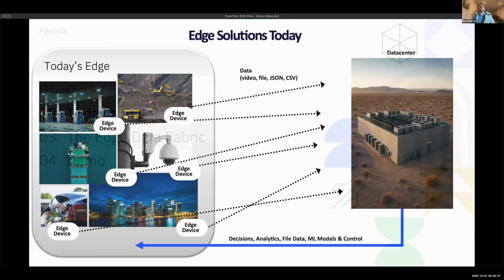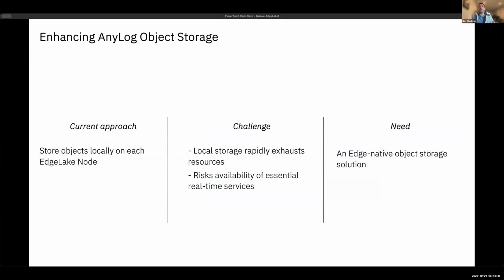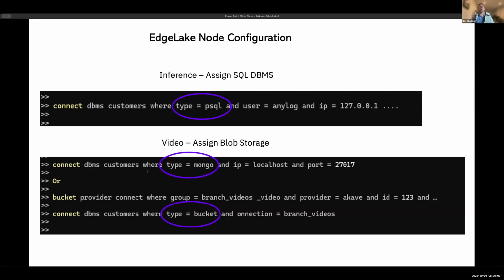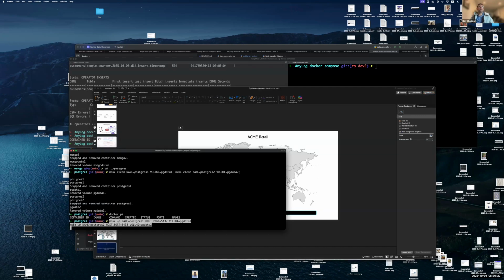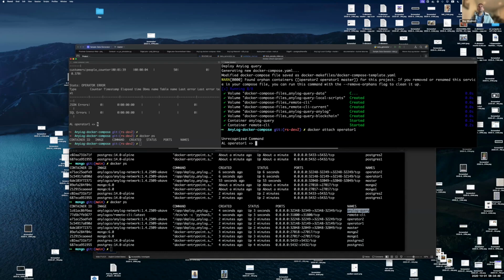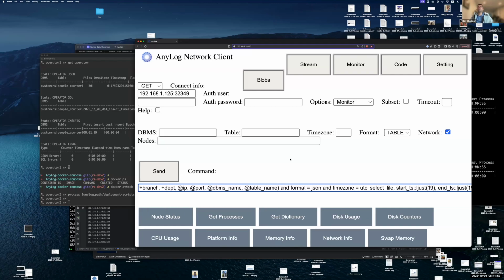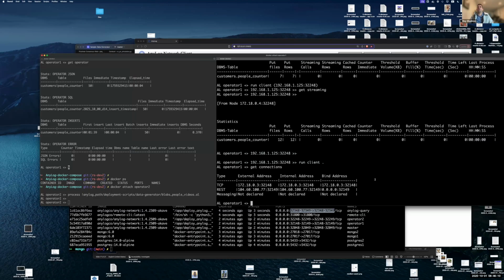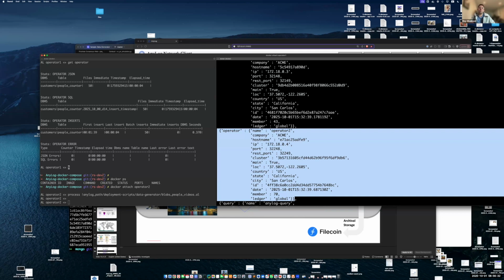EdgeLake +AKAVE +FILECOIN full length presentation & demonstration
Full lenght presentation of the EdgeLake/Anylog integration with AKAVE & FILECOIN allowing to handle at the edges large volumes of images/video for AI implementation